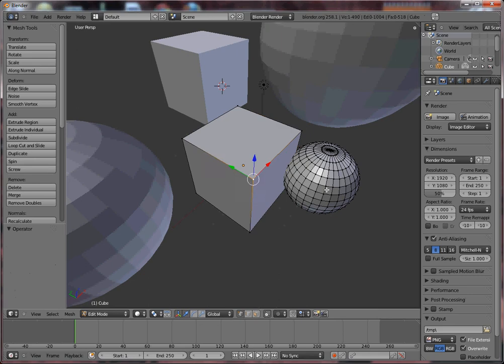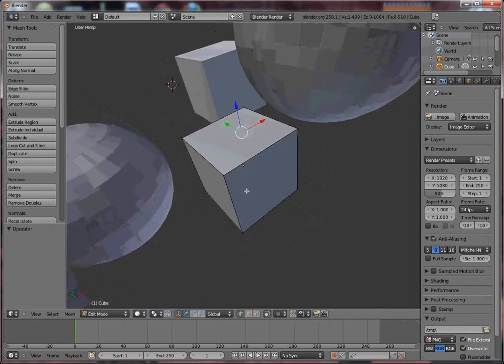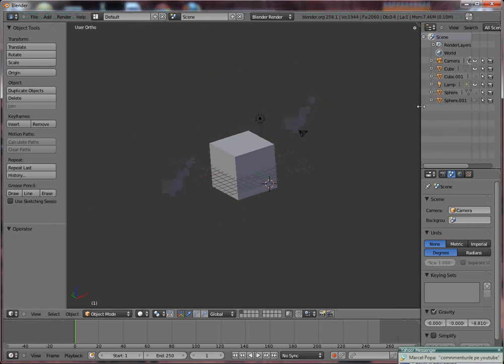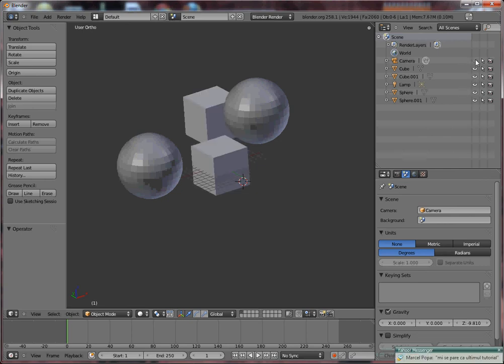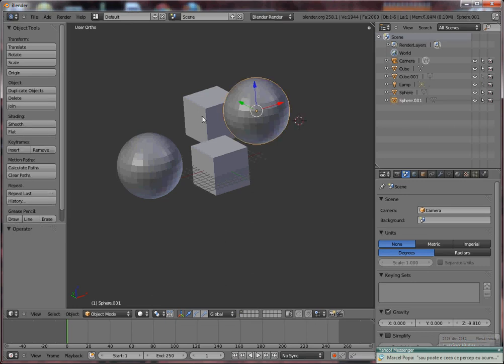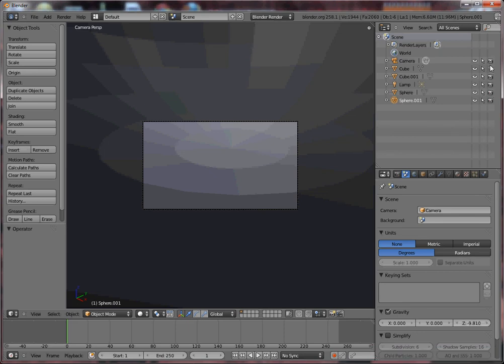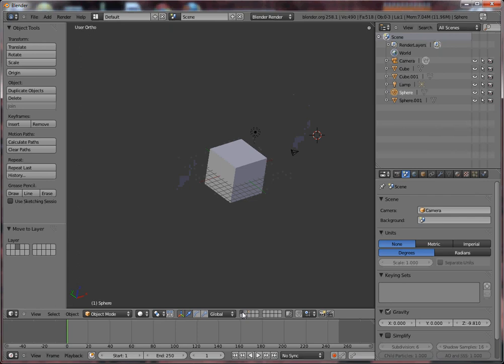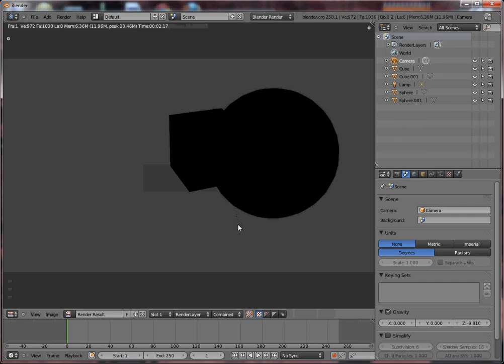Blender Tips : Freeing up your view of the scene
In this short "tutorial" I will show you how to free up the view in blender,when you need to edit one object out of a bunch